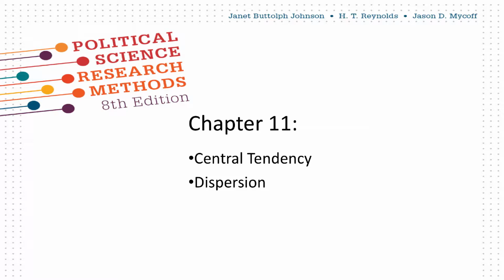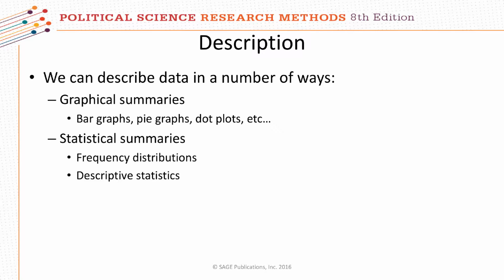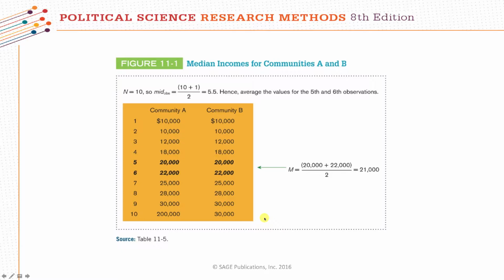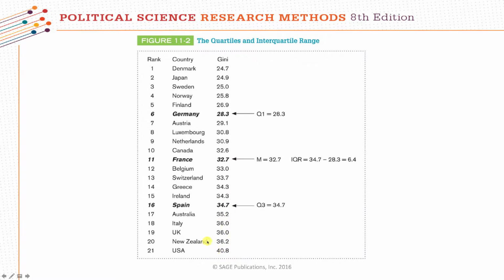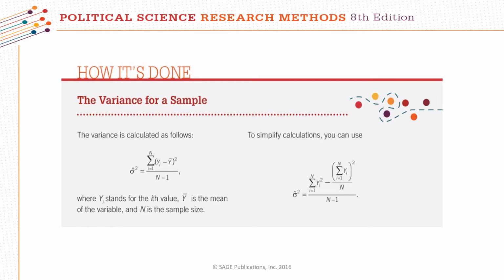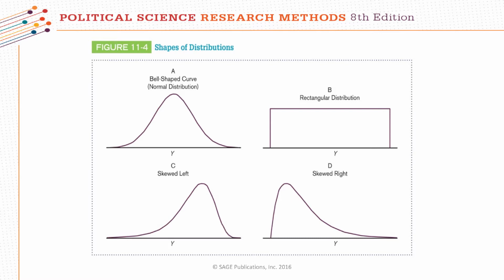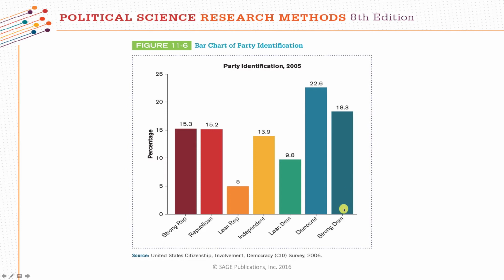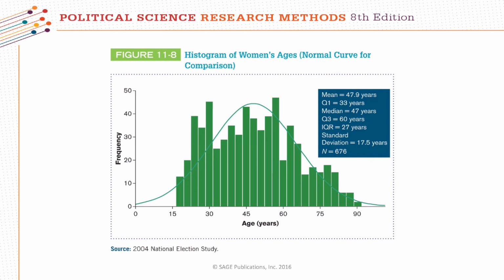PLS 201 Module 4 Chapter 11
Table of Contents:

02:28 - Description
03:53 - Description
04:38 - Description
06:30 - Description
07:16 - Description
07:35 - Central Tendency
08:23 - Central Tendency
10:27 - Central Tendency
11:29 -
19:46 - Central Tendency
20:34 -
21:02 - Central Tendency
21:42 -
21:52 - Dispersion
22:31 - Dispersion
23:31 - Dispersion
24:01 -
25:13 - Dispersion
25:44 -
25:52 - Dispersion
25:52 -
26:01 - Dispersion
26:02 -
26:30 - Population Variance and Standard Deviation
28:15 - Sample Variance and Standard Deviation
28:32 - Dispersion
29:01 -
36:53 - Dispersion
36:53 -
44:41 - Online Resources